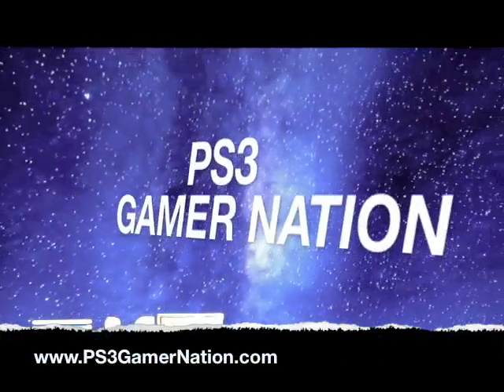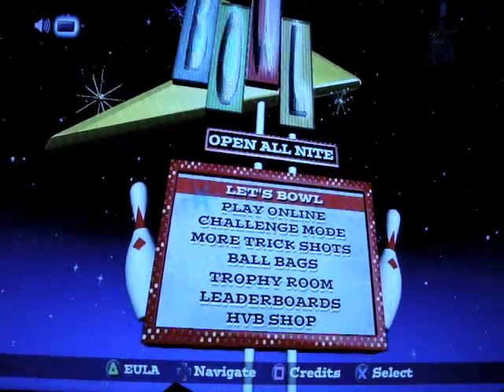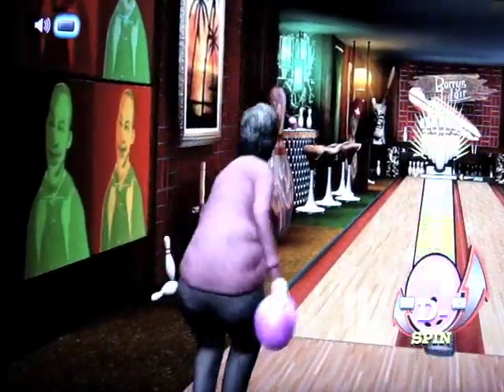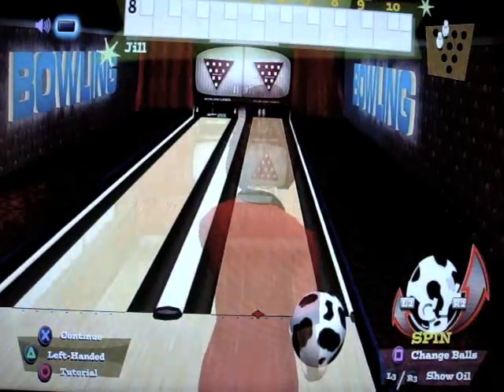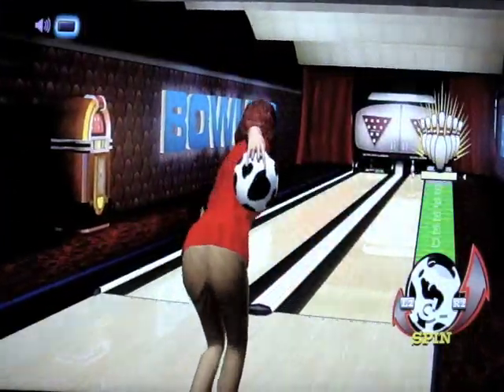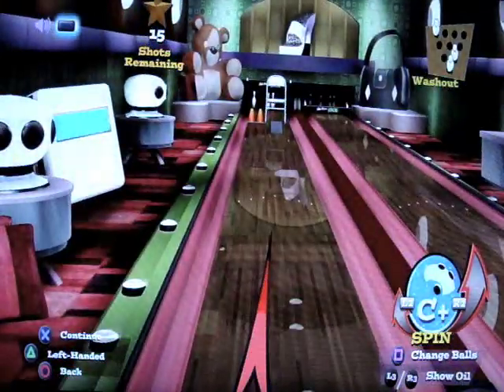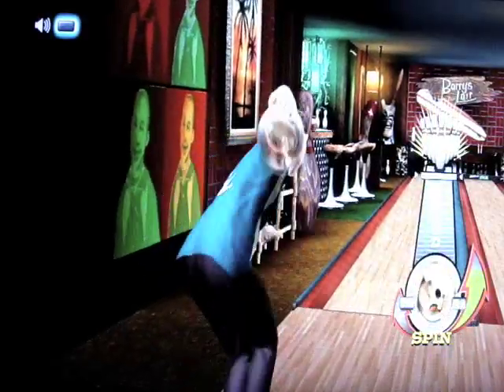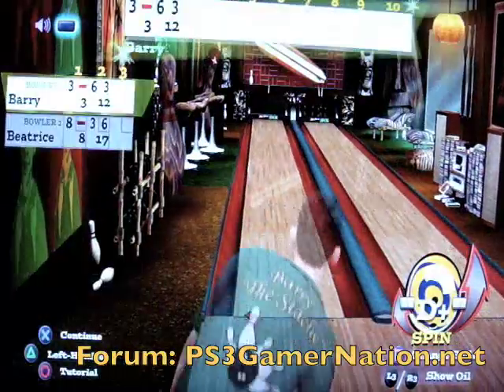High Velocity Bowling Review.m4v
PS3 Gamer Nation's review of High Velocity Bowling for the Playstation 3.